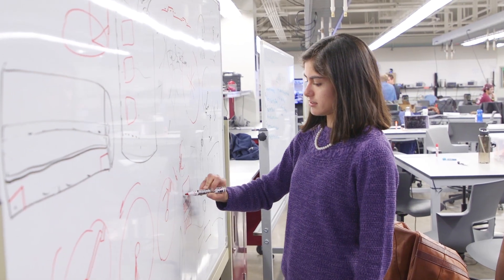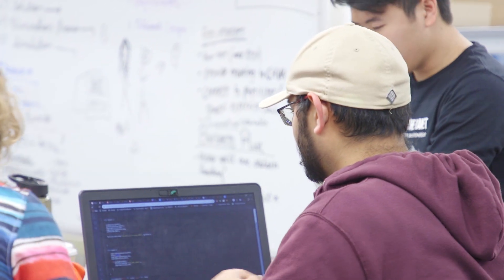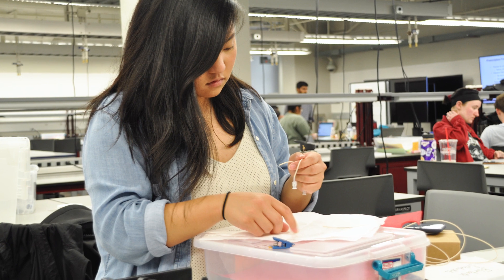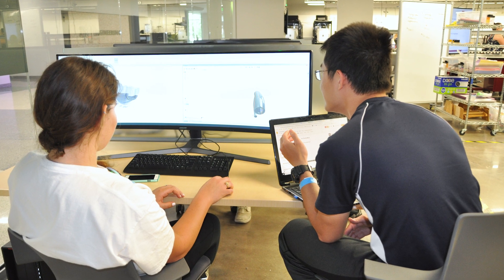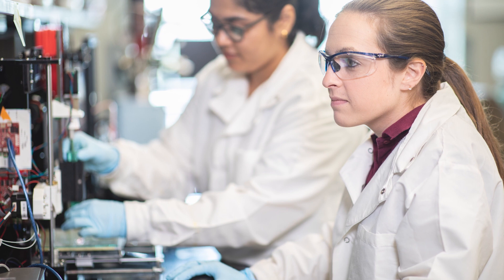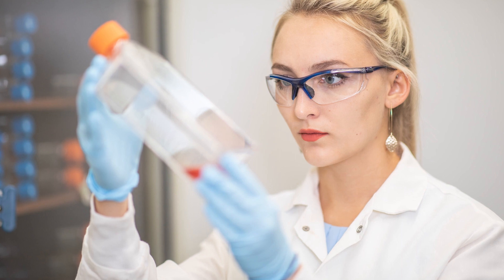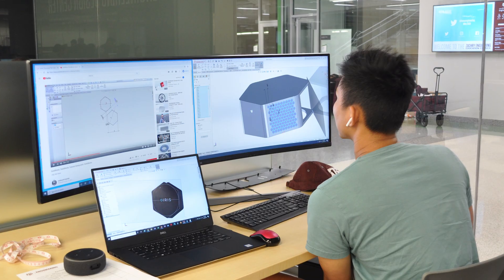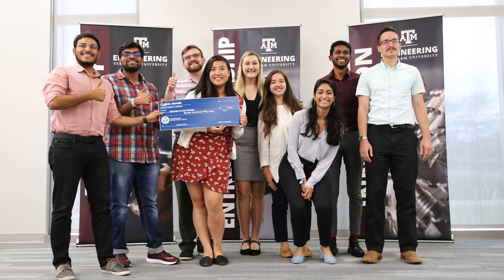Aggies Invent: EnMed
EnMed is Texas A&M University's innovative Engineering Medicine school option, developed in a partnership among the Colleges of Engineering, Medicine, and Houston Methodist Hospital, to educate a new kind of physician who will create transformational technology for health care.